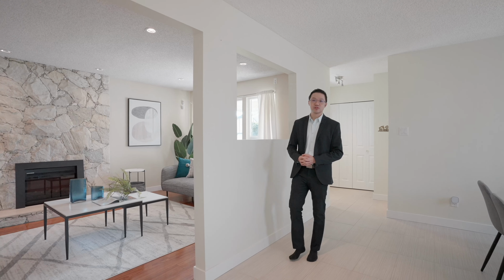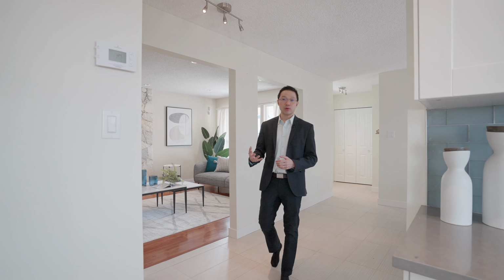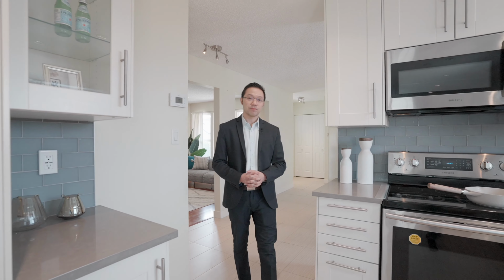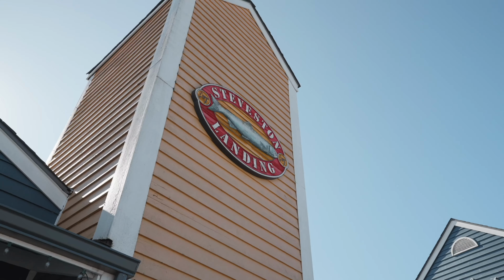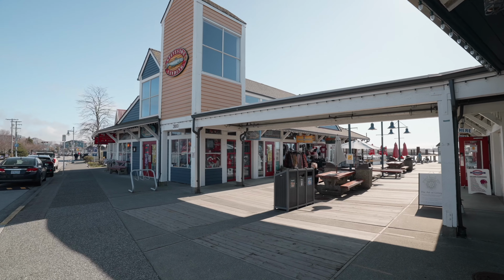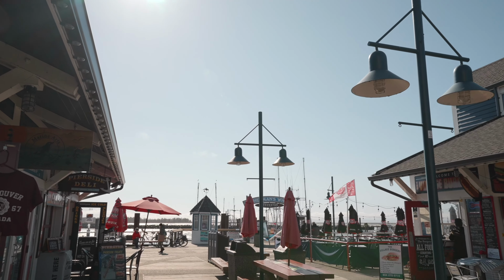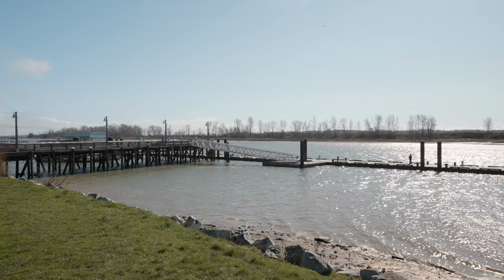Gorgeous 4 bed 3 bath house in Stevetson North, Richmond! 10700 Hollymount Dr, Richmond